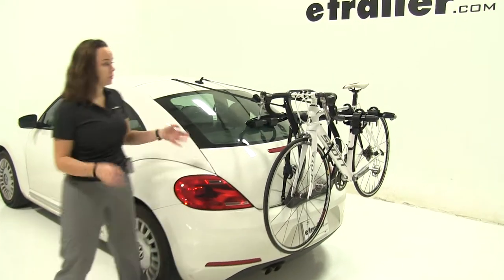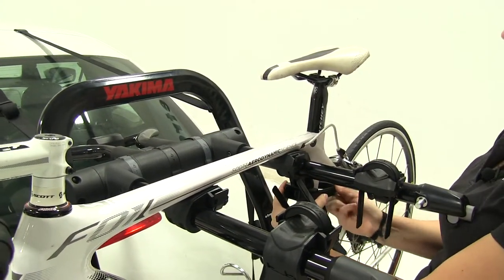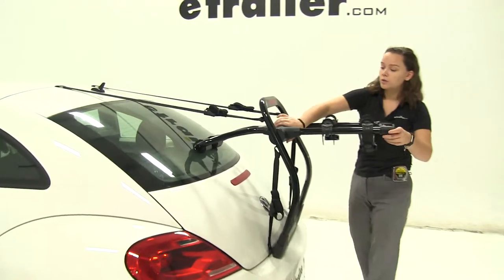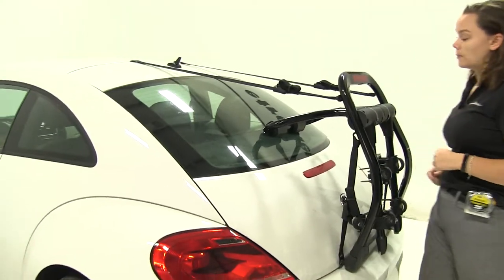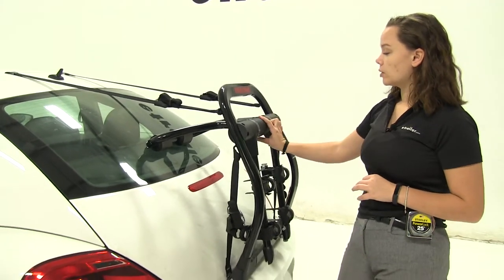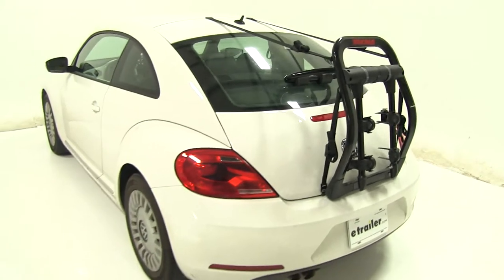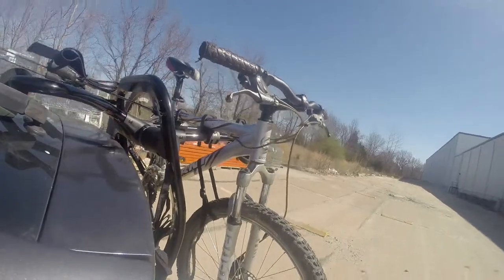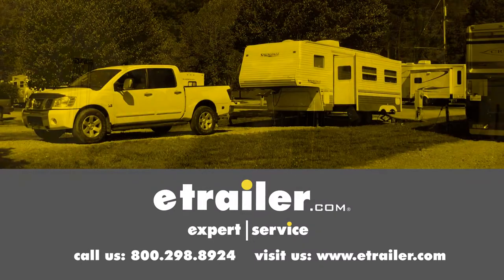etrailer | Will the Yakima FullBack 2 Bike Rack Fit Your 2013 Volkswagen Beetle?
Today on our 2013 Volkswagen Beetle we're doing a test fit of the Yakima Full-Back Trunk Mount 2-bike rack. That part number is: Y02634. We already have our bike secured down. First we're going to show you how we do that. Two cradles in place with three straps: two on our frame and one as our anti-sway strap in the back. We're going to pinch the two pinch points together and pull that through. These are also known by Yakima as zip strips.

With those removed we can take our bike off and set it off to the side. I like to replace my zip strips so they don't get lost or damaged. Now, I'll take a few measurements. First is going to be overall what we're adding to our vehicle: it's going to be about 18 inches. We do have the option to rotate our arms down. I'm just going to push the gray portion towards the back, arms rotated down, and lock into place.

I like to push them as far back as possible so they're out of the way and adding less to our vehicle. It looks like our bumper is actually going to stick out further than our bike rack in this position which is going to great for close-quarter situations. As for how our bike is secured down, we have two straps over the top portion of the trunk and two underneath the bottom portion. We also have pads along the bottom and along the top that are going to help prevent scratches or abrasions from our bike rack onto our vehicle. Now you'll notice this is sitting pretty far down compared to where the opening or the top portion of our trunk is. That is because we need our arms to be either parallel or just above parallel with the ground. So we have this in our position. To adjust it we're going to rotate the center section just like the two outer sections.

We're going to rotate it towards our vehicle. On the back of our bike rack we have our fit dial. It is set to four today as per our Yakima Guide. You do want to double check that and you will get that Yakima Guide with your trunk mount and it will give you all the different fits for all the different vehicles, so you can use this one trunk mount. That's going to be our completed look: The Yakima Full Back Trunk Mount 2-Bike Rack, part number: Y02634, on our 2013 Volkswagen Beetle. First we'll take it onto our slalom course. This will show you the side-to-side action such as making turns, or evasive maneuvers. Now, we're at the alternating speed bumps.

This will show you how it looks driving on uneven pavement or potholes. Finally, we're at the solid speed bumps which simulates going into your driveway or parking lots.